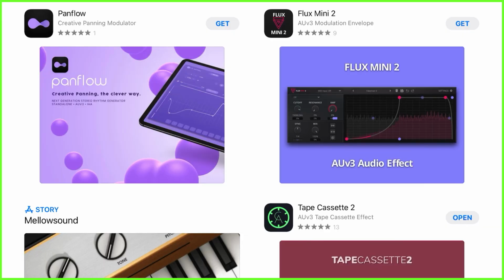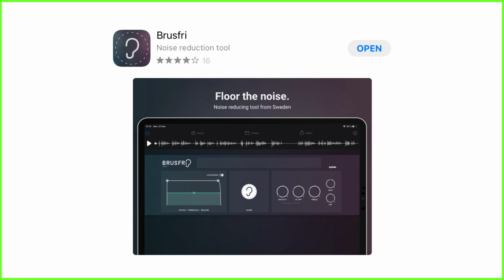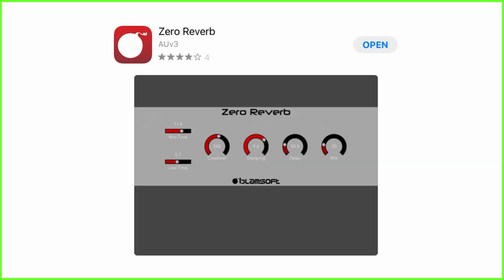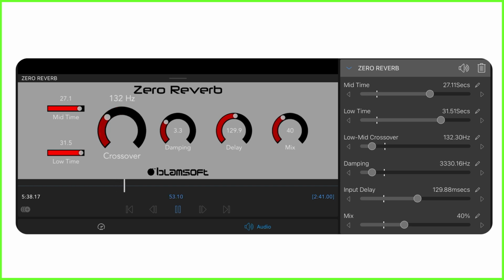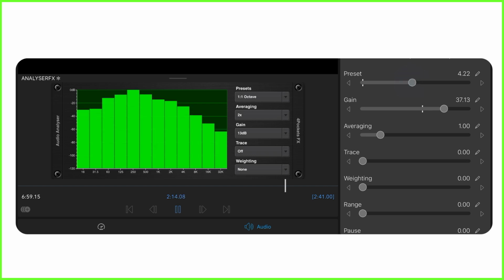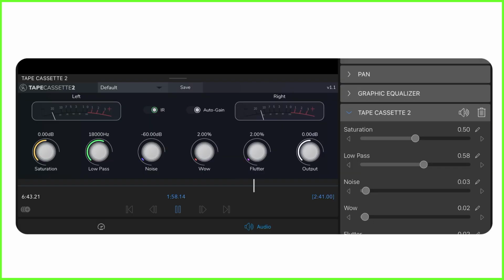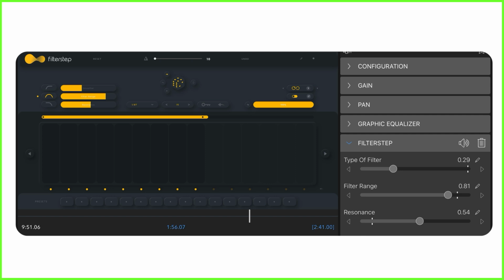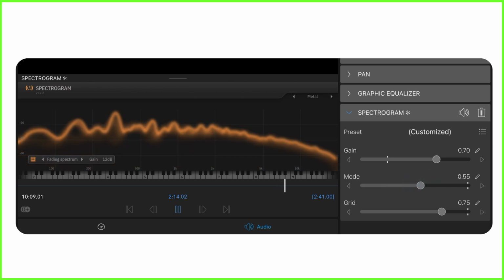Using Audio Units in LumaFusion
[For LumaFusion on iOS] Audio units are third-party plugins for iOS, iPadOS, and macOS that can be
used to process and/or analyze audio. To download an audio unit, visit the App Store and search for an Audio Unit Extension (AUv3) – but here are a few to start using today!

Note: Third-party audio units are external plugins for LumaFusion. Please consult each unit’s user guide for information on how to use it and troubleshoot any issues that may find.

This series aims to teach you about editing in LumaFusion while having a lot of fun along the way.
What’s your story? Tell it with LumaFusion! Mobile editing releases creators from their expensive, stationary editing tools and sets them loose to edit videos in the wild. You may be surprised by how much you can accomplish with just the device in your pocket. Join in on the fun!

Having trouble? Don’t hesitate to reach out! We’re happy to help solve problems and answer questions related to LumaFusion and video editing. Visit our support page and click the chat icon to reach a LumaFusion expert.

Learn about LumaTouch and video editing.